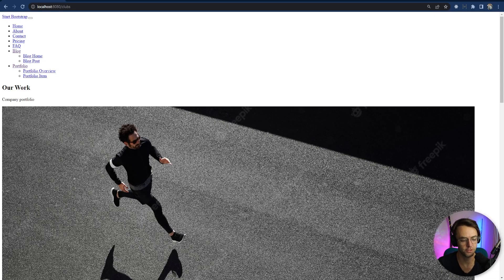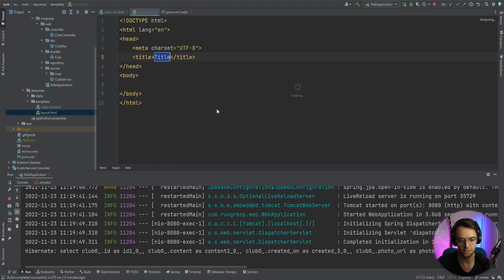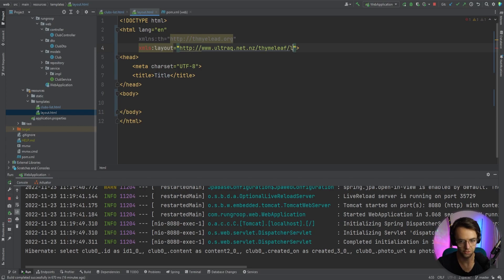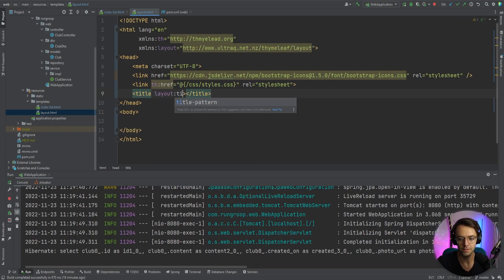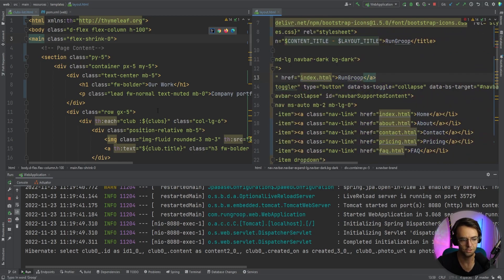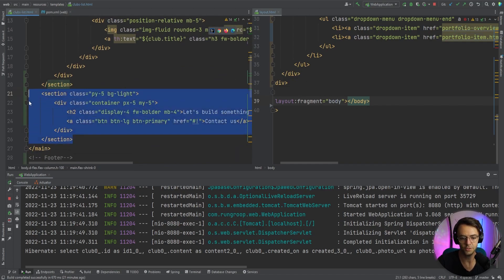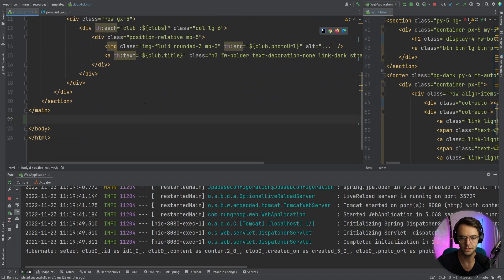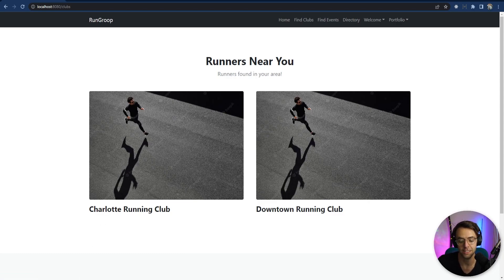Spring MVC - 7. Layouts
Spring MVC - Thyme Leaf Layouts